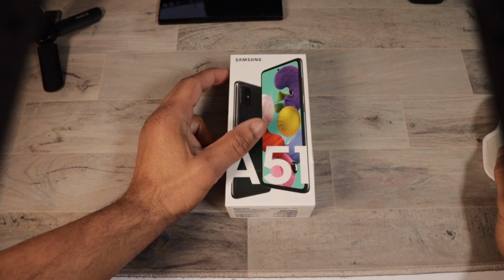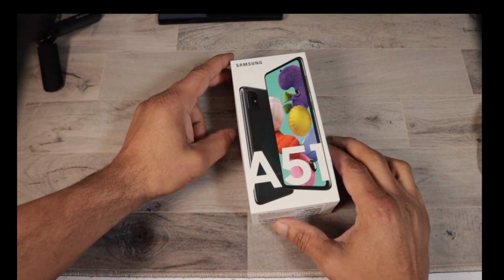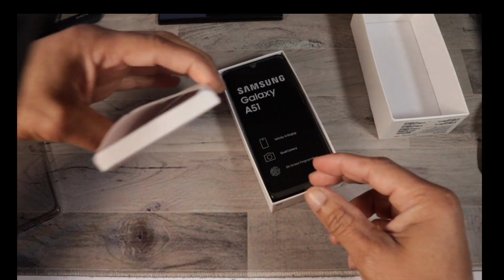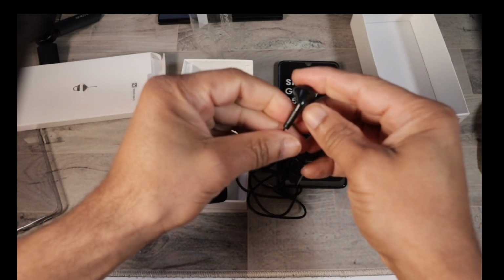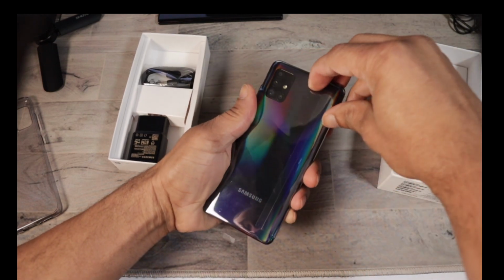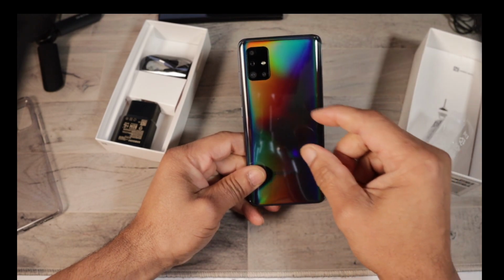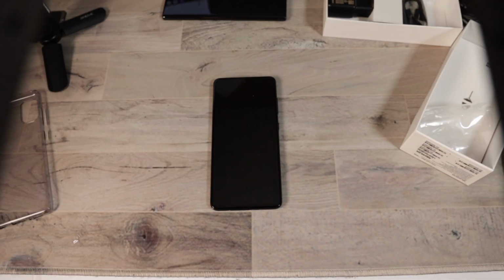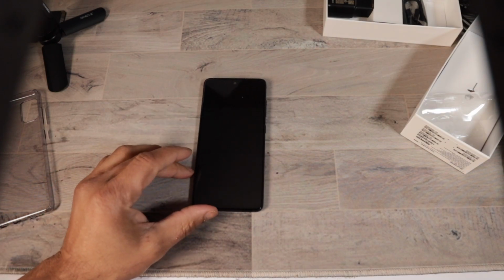Unboxing of the Galaxy A51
This video is about Unboxing of the Galaxy A51

Samsung Galaxy A51 $349.00

All opinions on the products in my video are my true and honest and are my own.

Equipment I used to make videos

Canon M-50

Canon Kit lens 15 to 45mm f3.5

Sigma 16mm F1/4 DC DN Canon EF-M

Rode Bluetooth Mic

Neewer Lights

Focusrite Scarlett 3rd Gen

Samson Microphone

Shure sm7b Microphone for streams

Cloudlifter for Shure Mic